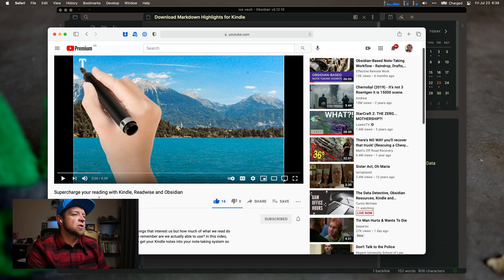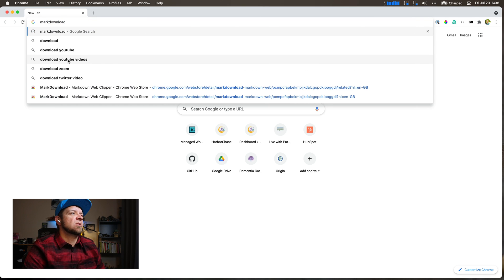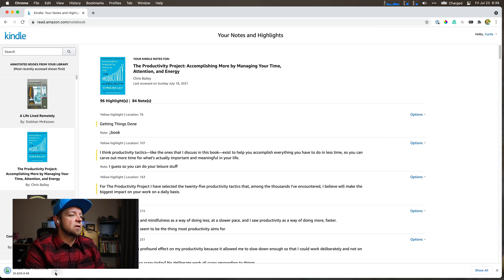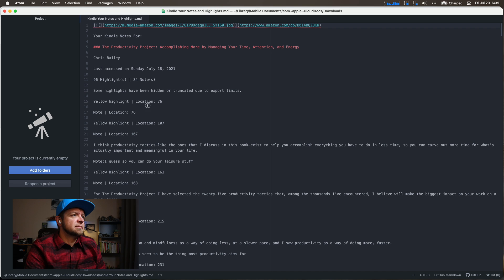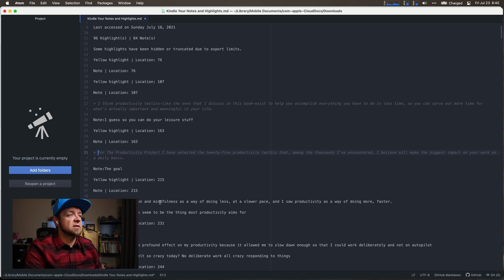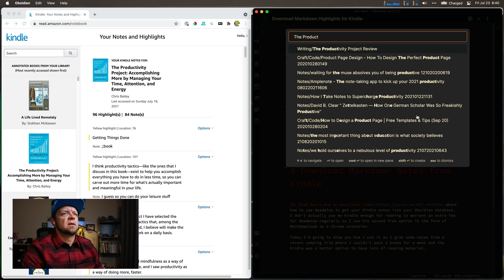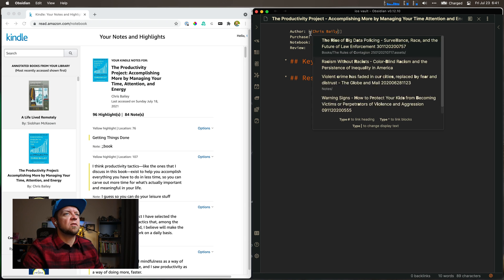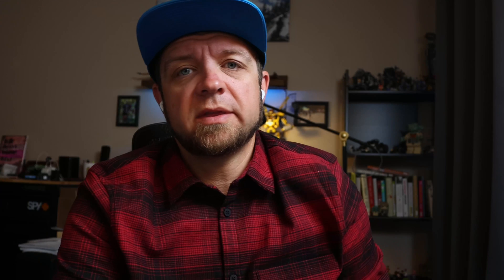Free Markdown Kindle Highlights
Let’s talk about getting your Kindle highlights into Obsidian

## Links

## Courses

## My Gear